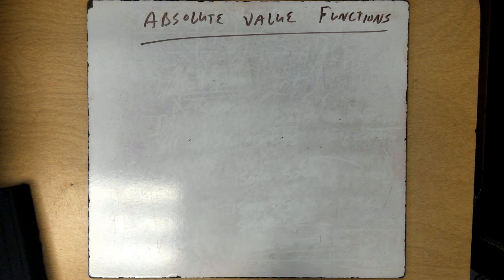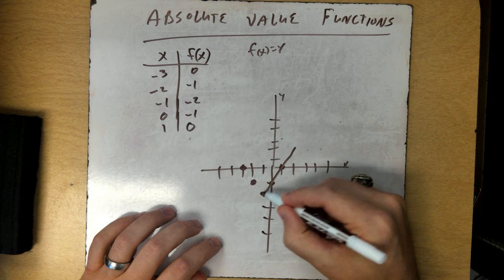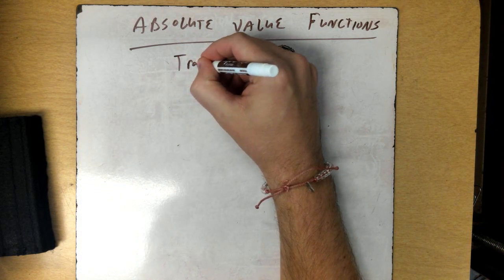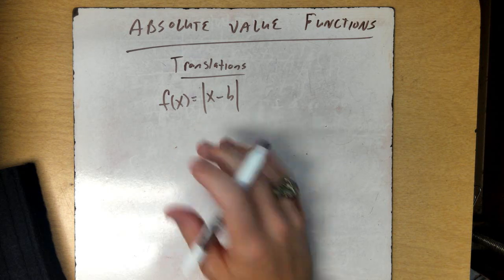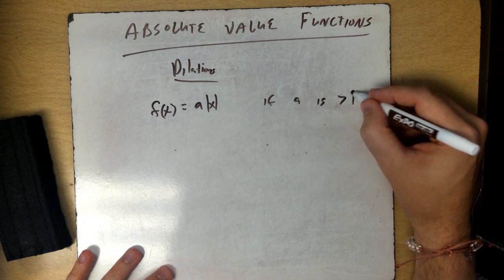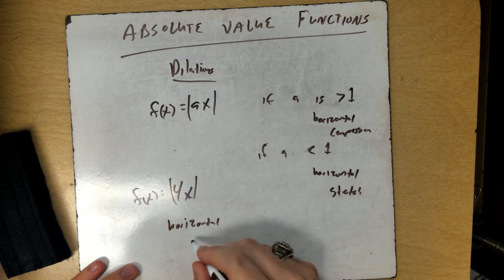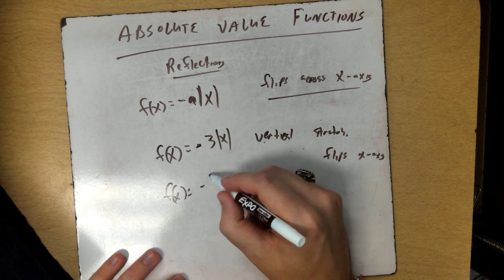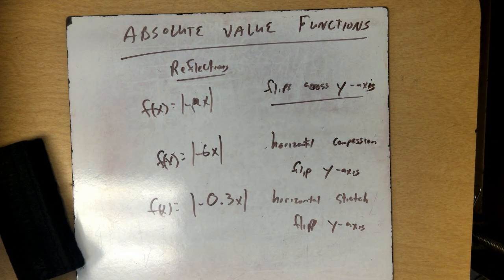Absolute Value Functions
How to graph absolute functions, including translations, dilations, and reflections.